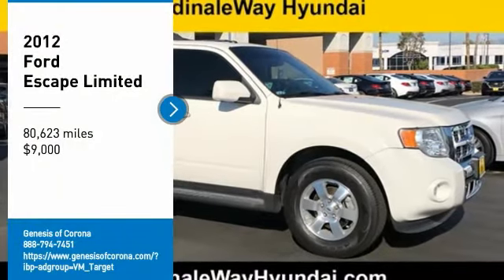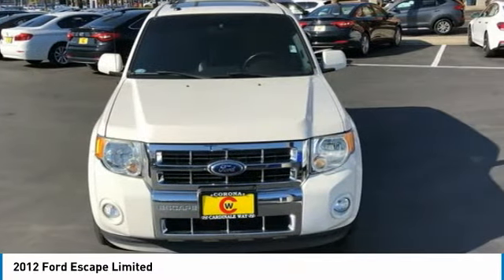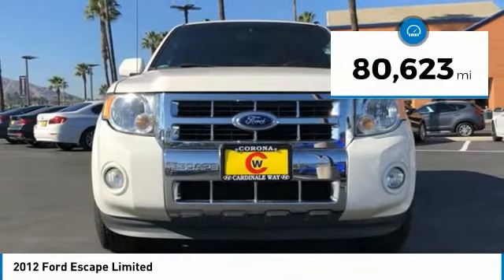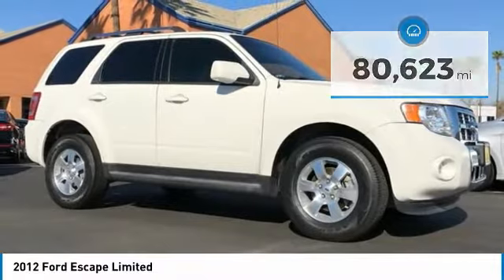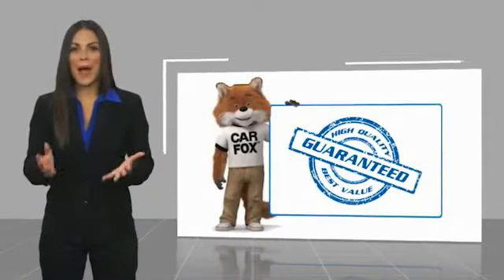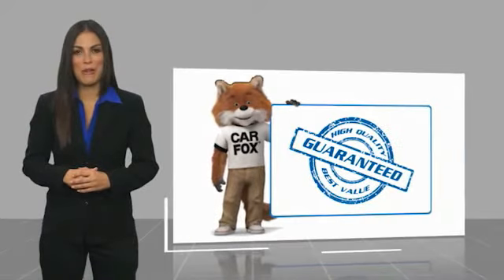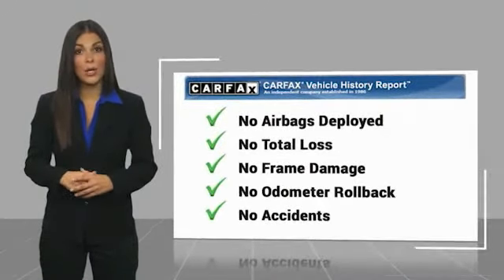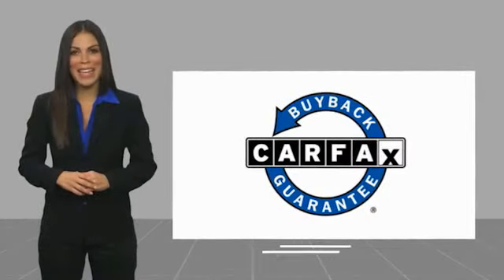2012 Ford Escape Limited FOR SALE in Corona, CA H8699SA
Clean CARFAX. 2012 Ford Escape Limited FWD 6-Speed Automatic Duratec 2.5L I4 BLUETOOTH, REAR VIEW CAMERA, MP3 CAPABLE, NAVIGATION/GPS, KEYLESS ENTRY, CLEAN CARFAX, LEATHER, LOCAL TRADE,   SYNC  , Escape Limited, 4D Sport Utility.  Inland Empire, Corona, Riverside, Ontario, San Bernardino, Orange County, Yorba Linda, Chino Hills 92882. Recent Arrival! Odometer is 15299 miles below market average! 21/28 City/Highway MPG  Awards:     2012 KBB.com Total Cost of Ownership Awards     2012 KBB.com Brand Image Awards Experience the Cardinale Way difference. We develop outstanding relationships where everybody wins. All prices plus dealer installed accessories.  Reviews:     Like the rugged look of the old Ford Explorer and Jeep Cherokee, but don t want to deal with the truck-like ride, poor fuel economy and bulky size? The 2012 Ford Escape offers all the creature comforts of a car with the tall ride height and AWD ability of an SUV. Source: KBB.com     High-tech entertainment features; nifty automated parking option; hybrid model s impressive fuel economy. Source: Edmunds  Vehicle price and availability are subject to change without notice.